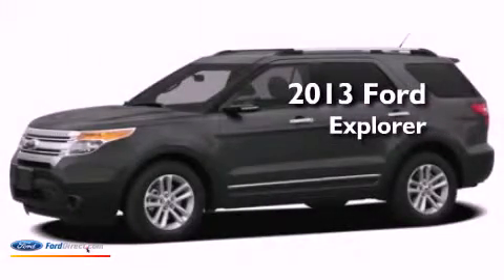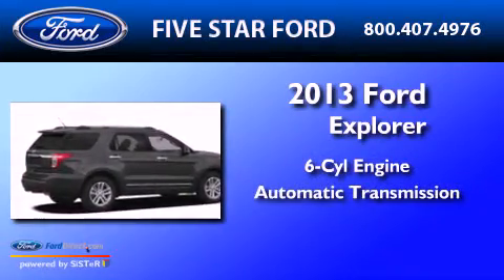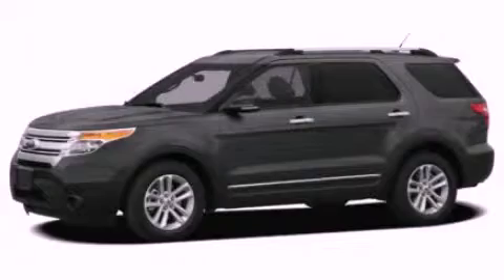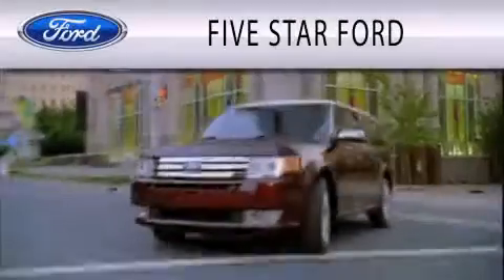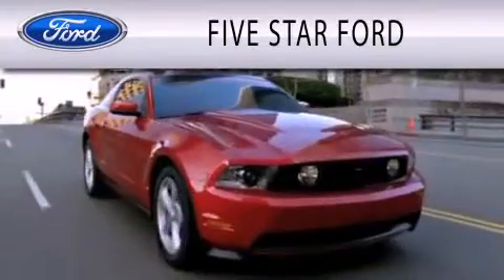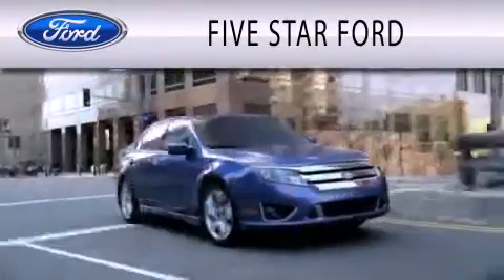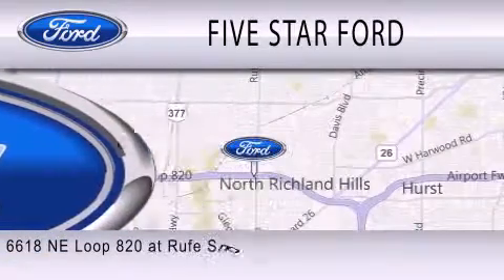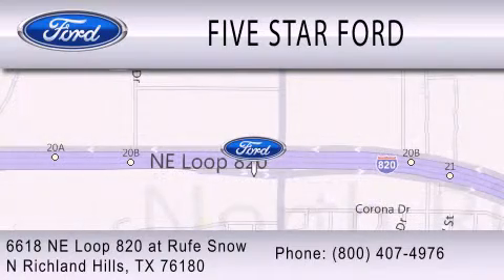2013 FORD EXPLORER North Richland Hills TX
Year : 2013
 Make : FORD
 Model : EXPLORER
 Engine : 3.5L V6 24V MPFI DOHC FLEXIBLE FUEL
 Trans . : 6-SPEED AUTOMATIC
 Exterior : TUXEDO BLACK
 Miles : 70

 Stock : DGA83583